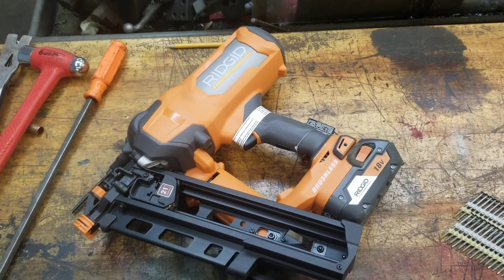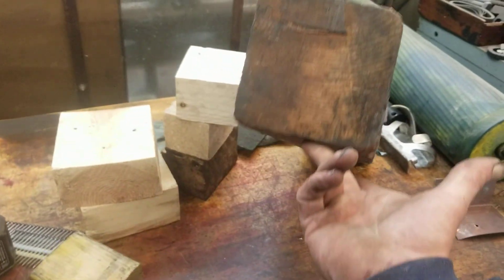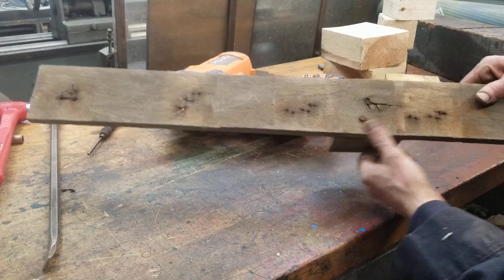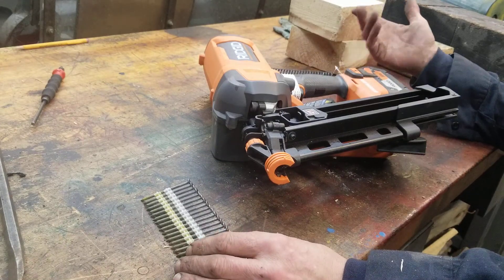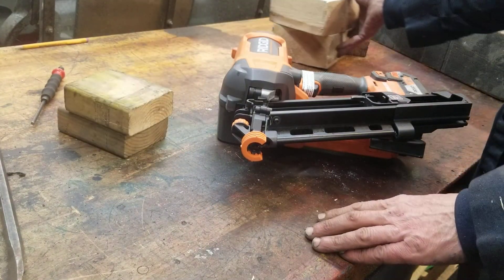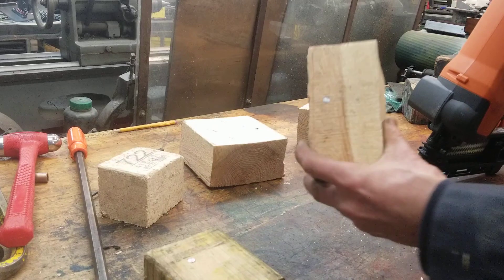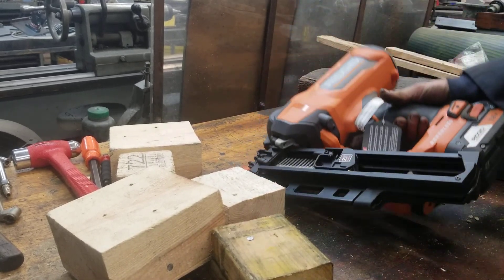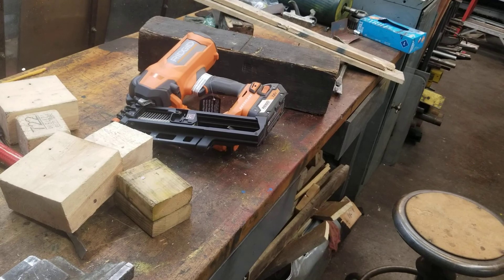ridgid 21 degree framing nailer!!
checking out the ridgid battery powered framing nailer in doug style.. by being an idiot.